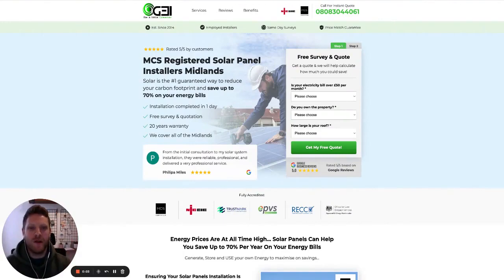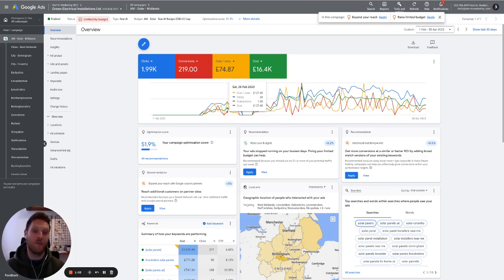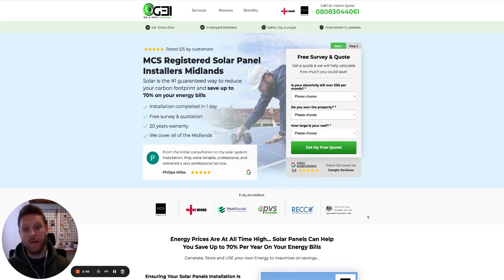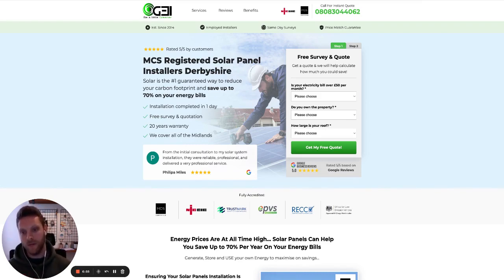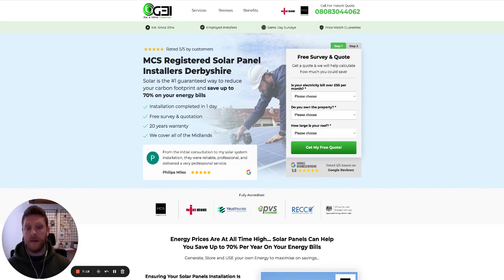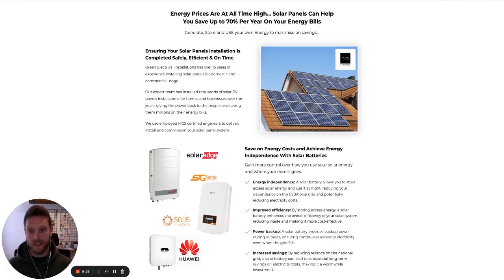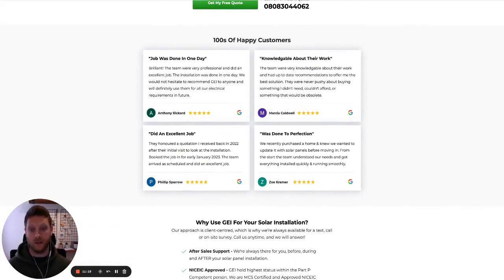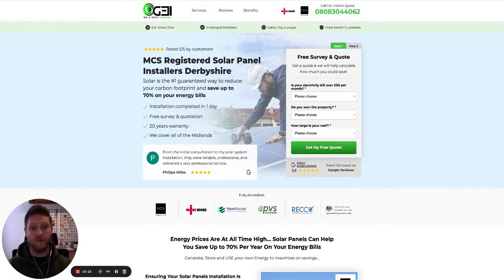High Converting Solar Landing Page For Lead Generation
Are you looking to generate more solar leads? In this video, I show you how to design a high converting solar landing page that converts traffic into solar leads.

The landing page design shared in this video has a conversion rate of anywhere between 10-20% depending on the campaign and traffic source.

I take a step-by-step approach and walk you through the different elements of a successful solar landing page, including the headline, copy, call-to-action, and design. I also share some real client campaign data to show you how effective landing pages can be to increase your conversion rate.

To design this landing page, I used the landing page builder Unbounce, which offers a user-friendly interface and powerful features to help you build high-converting pages.

Whether you're new to landing page design or looking to improve your existing pages, this video shares my tips and insights to help you create a landing page that works for your solar business.

Looking to trial Unbounce for your solar landing page?

Need help designing a solar lead generation page similar to this? Or want help running your solar Ads campaign?

Interested in our PRIVATE PERFORMANCE PRESCRIBED LEAD GEN COMMUNITY?

Get exclusive access to live weekly coaching sessions, video tutorials & detailed campaign blueprints built from our own agency's client successes.